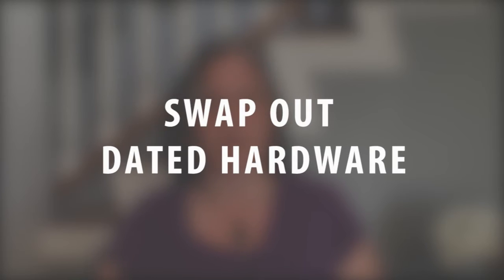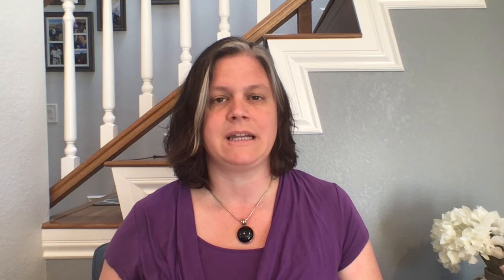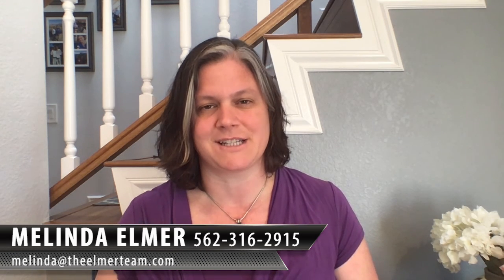Q: Which 3 DIY Projects Will Liven Up Your Property This Summer?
Today I want to share some great DIY projects that will help you spruce up your home. Not only are these projects easy to master, but they’re inexpensive too. The first, for example, is a closet makeover. I know an easy way to completely redesign and customize your closet(s) to your specific tastes. To find out more, watch this short video.

Melinda Elmer
The Elmer Team
66621 E. Pacific Coast Highway
STE 150